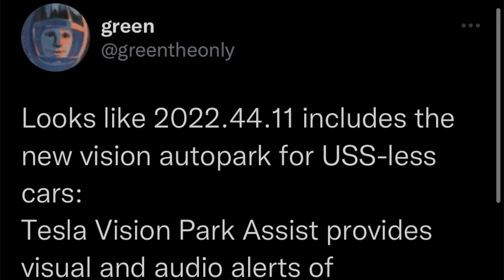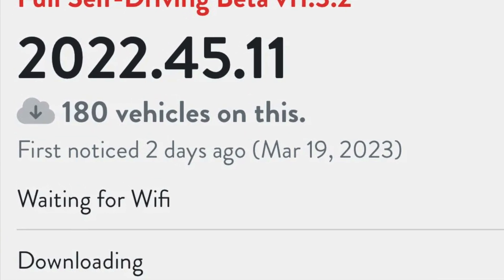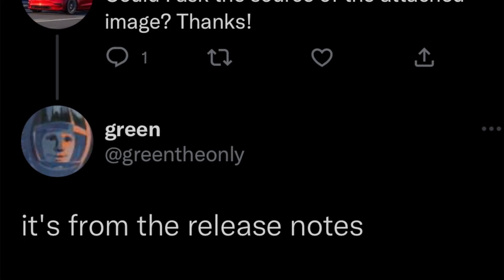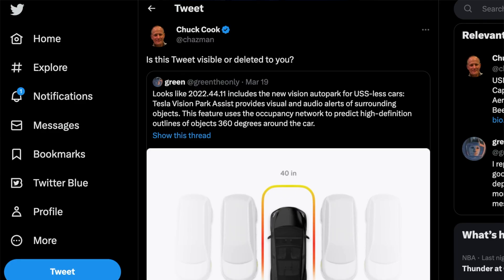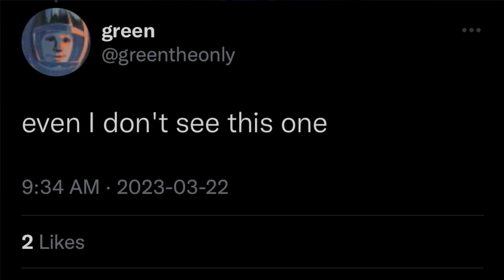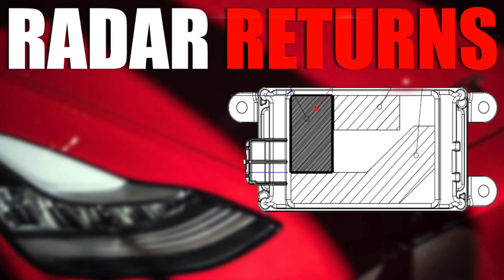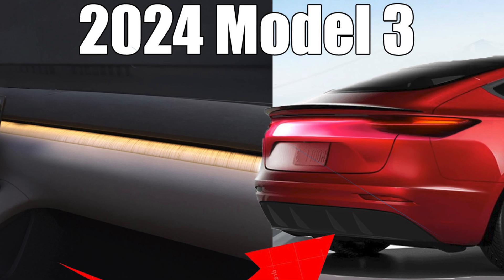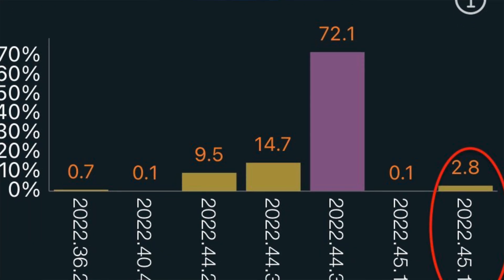Tesla Vision Parking Release, Not What You Wanted to Hear…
Tesla Vision Parking Assist Release has been put on hold! Twitter removes images of the new vision system…